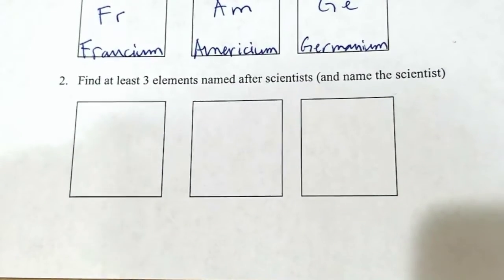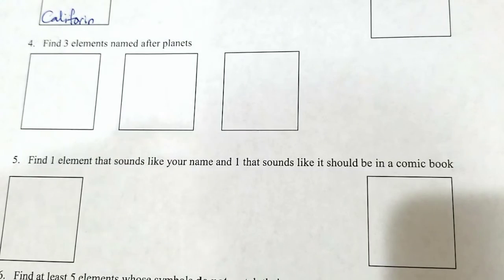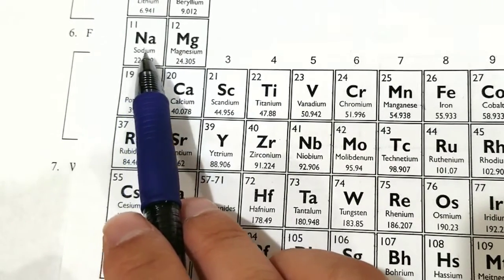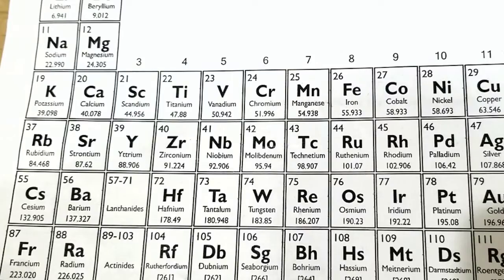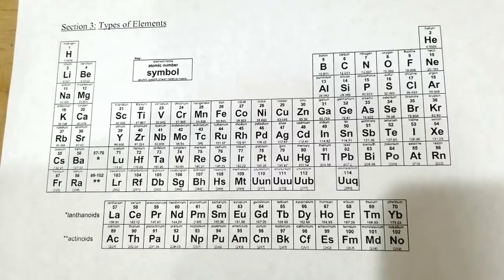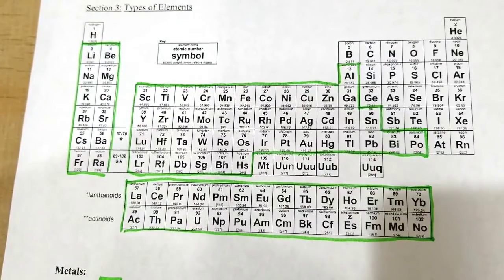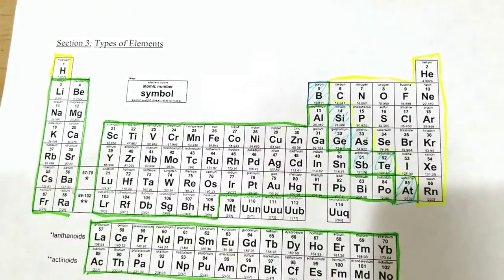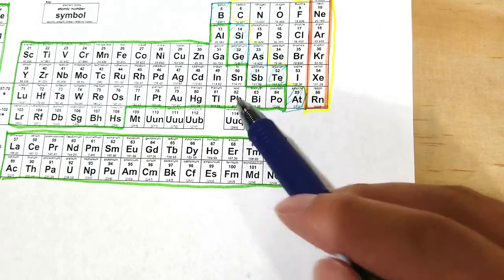HS Chemistry - Periodic Table Scavenger Hunt Worksheet | Learning The Basics - Atomic Number